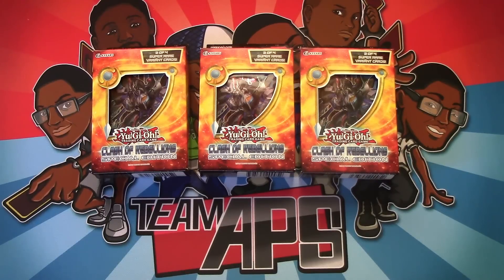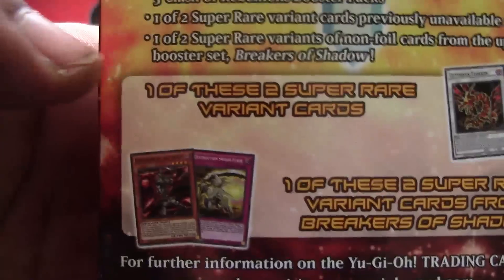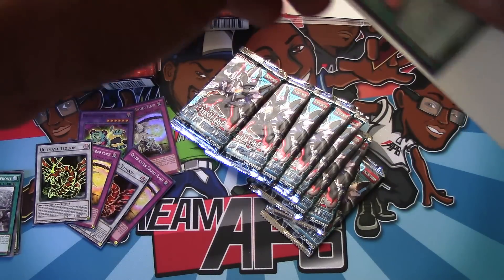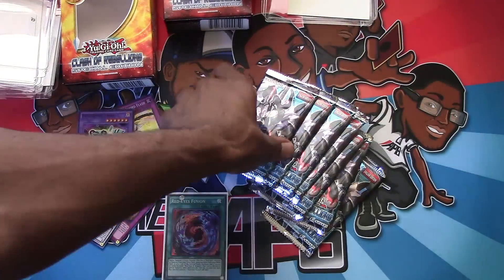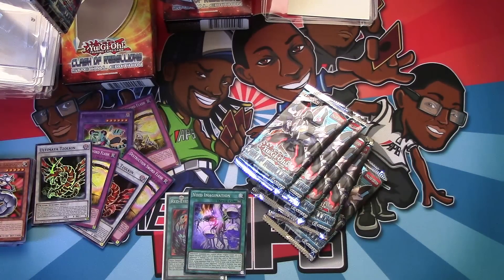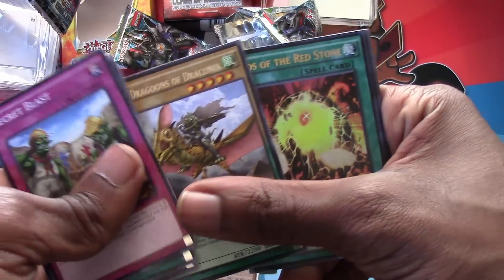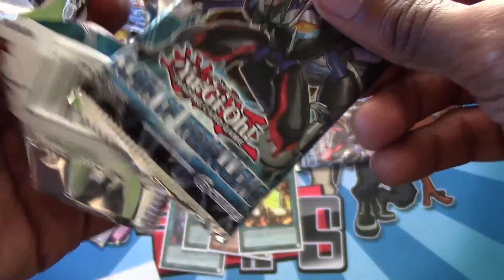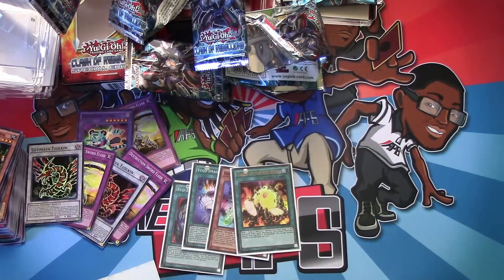Yu-Gi-Oh Clash of Rebellions 3x Special Edition Opening!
The set that started the new age of Yu-Gi-Oh has finally gotten a second printing! Let's rip open a few of these Special Editions and see if we can't get ourselves a Farmgirl, Luster Pendulum, or Archfiend Eccentrick! Here goes nothing!

The Yu-Gi-Oh Trading Card Game was created by Kazuki Takahashi, and is the property of Konami Corporation.